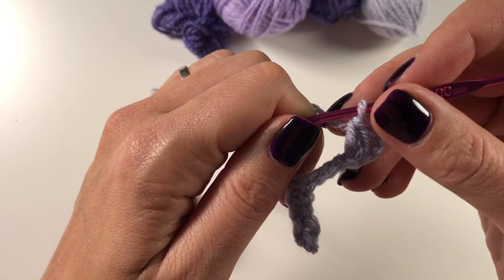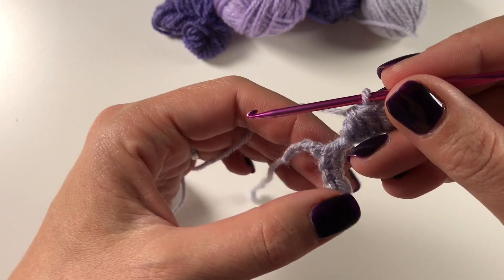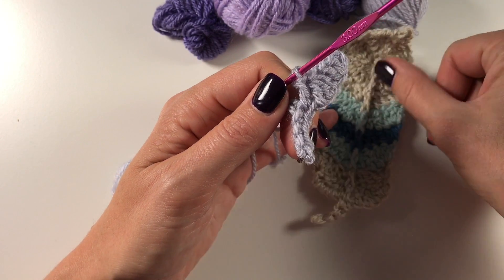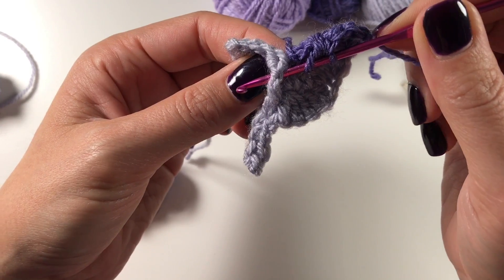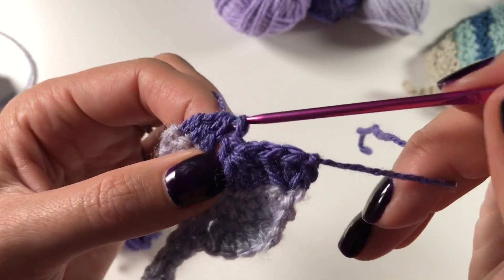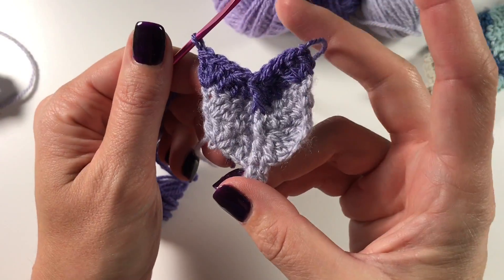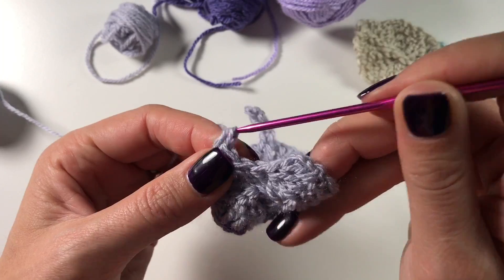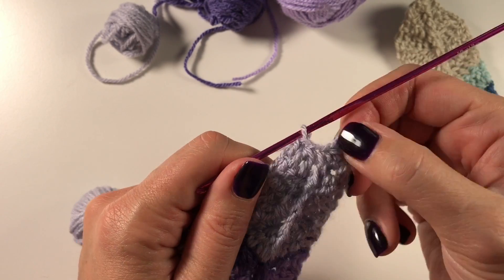Ophelia Talks about a Crochet Feather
In this tutorial I am making a lovely feather. So easy, and made of leftovers!! Enjoy xxx